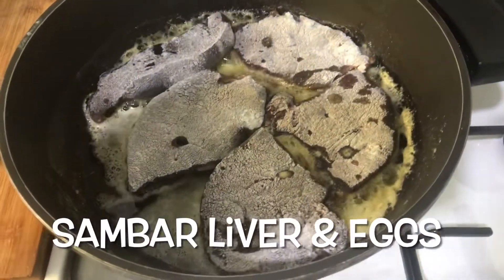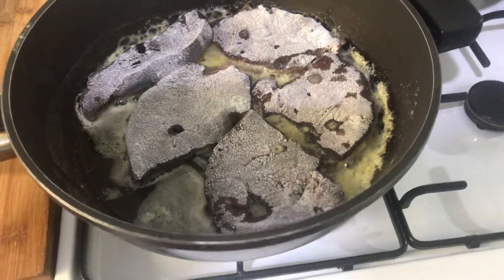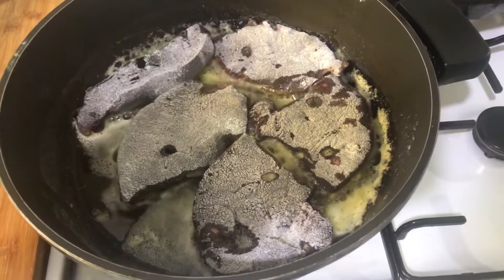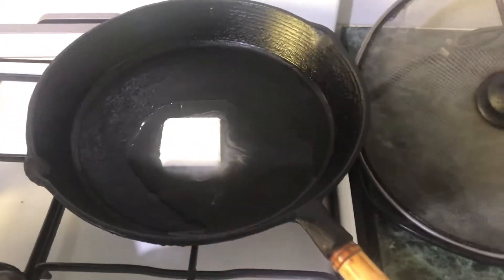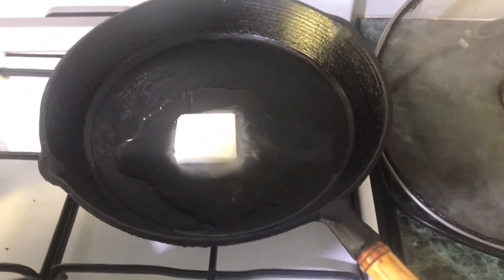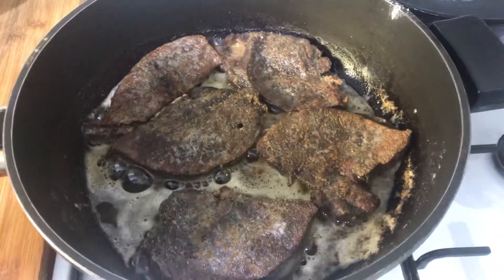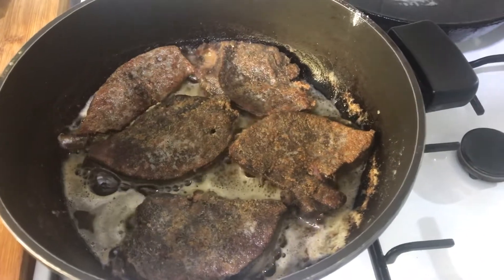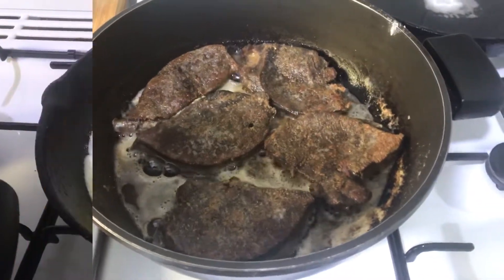Sambar Liver for Breakfast.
Cooking up my venison liver (Sambar deer) for breakfast.
I’ve eaten liver all my life and this is definitely the best.